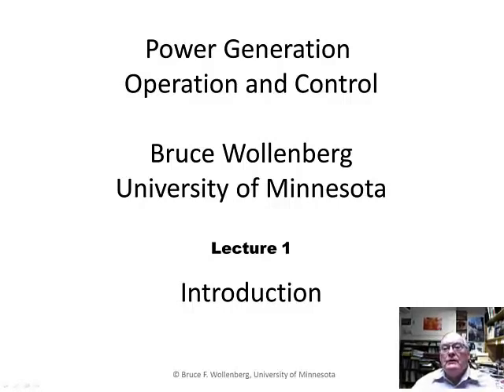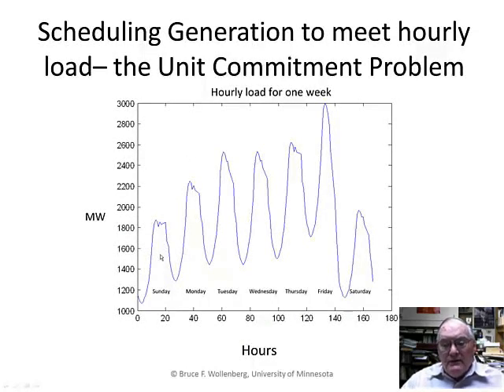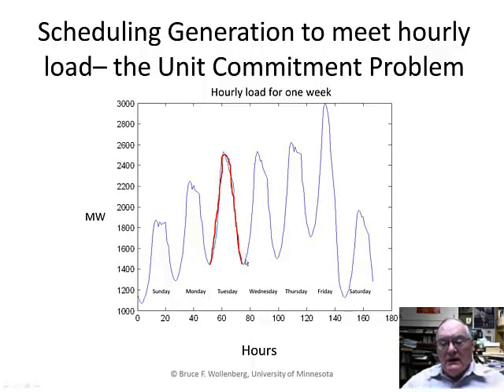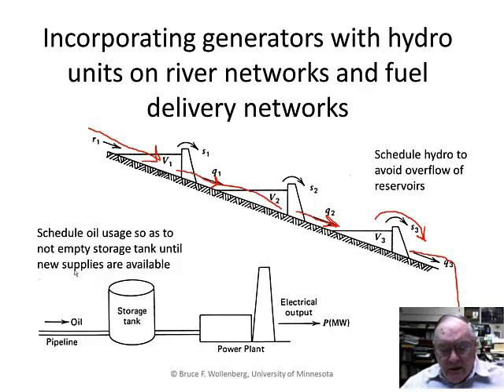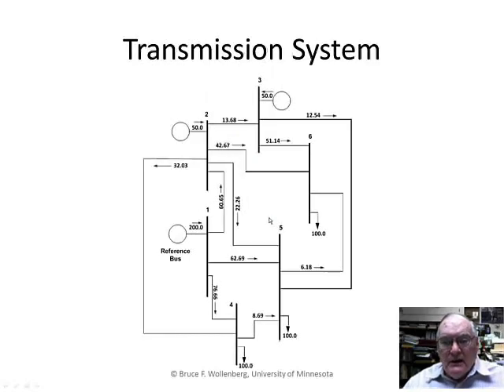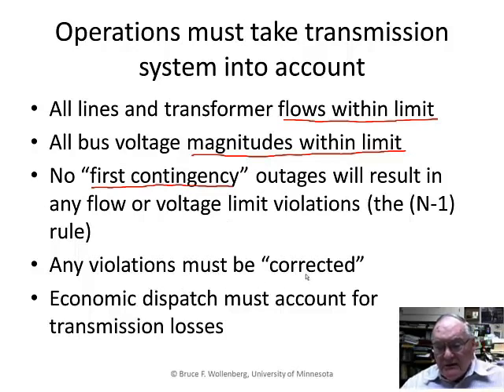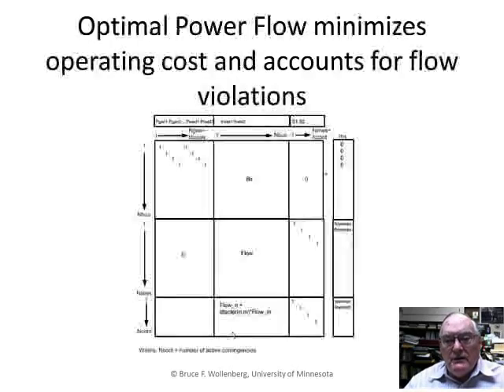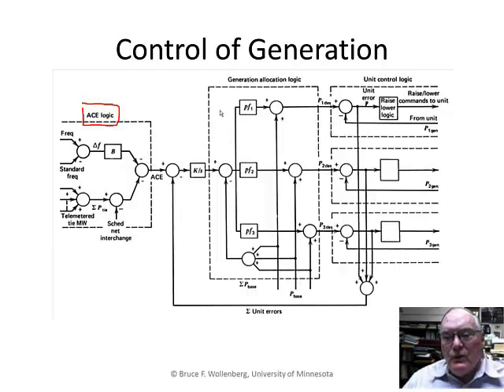Lecture 1 Introduction to Economics of Power Generatioon large